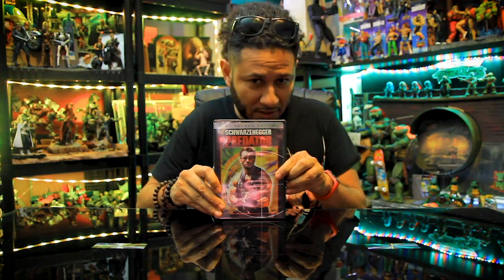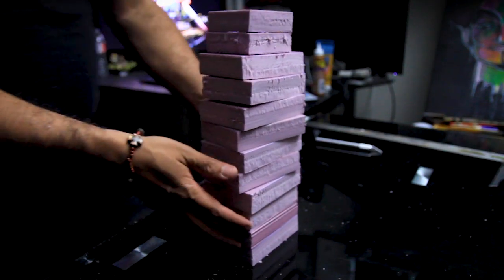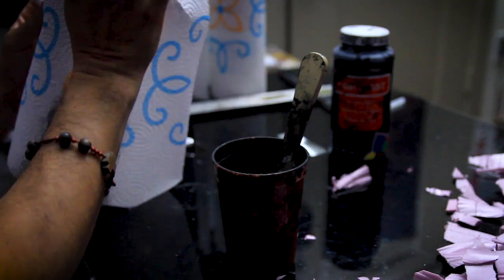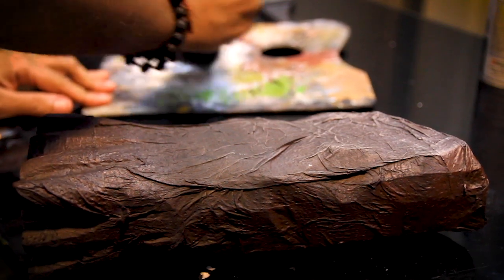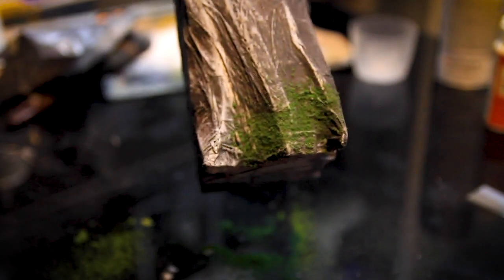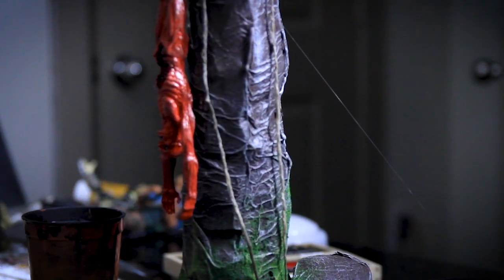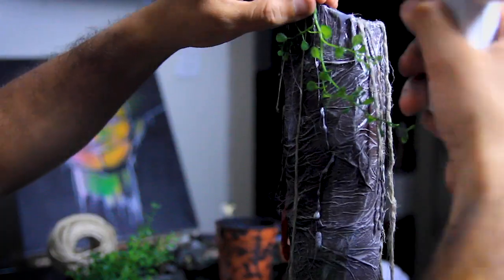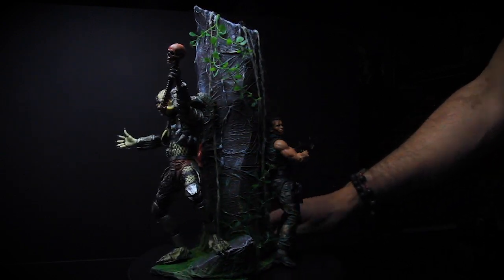NECA Predator Jungle Tree Diorama | Vlog122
New Vlogger - drip around my world vlog - Making of NECA Predator Jungle Diorama | Vlog122

Showing the Process of my jungle tree diorama for the predator. Enjoy !!